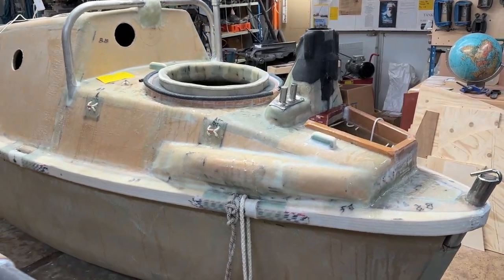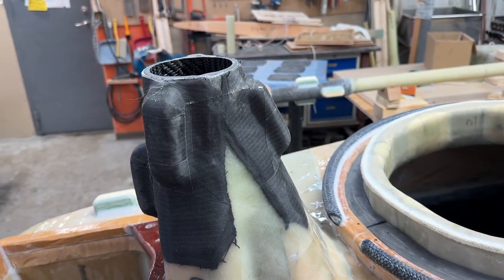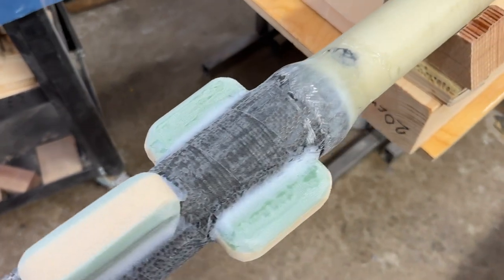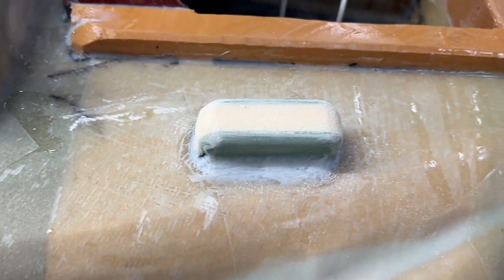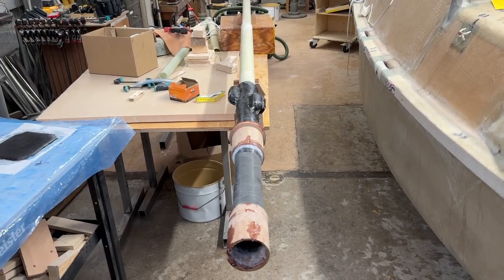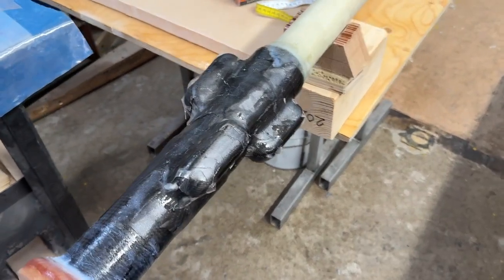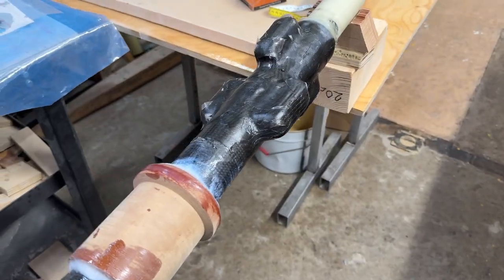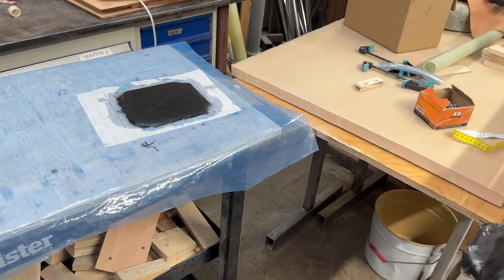10 Nov 2023 Learning how to laminate anchor points